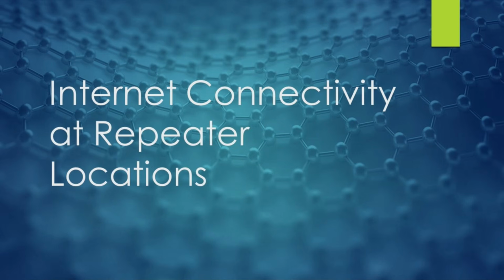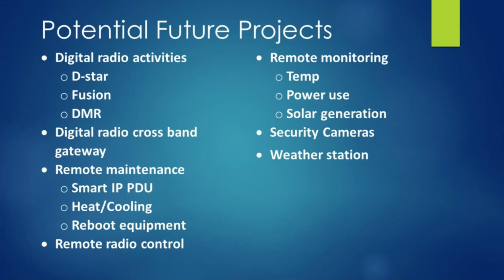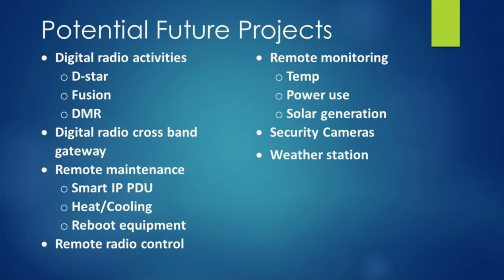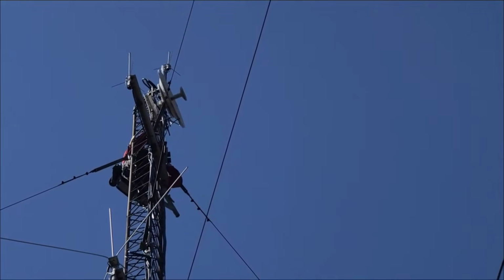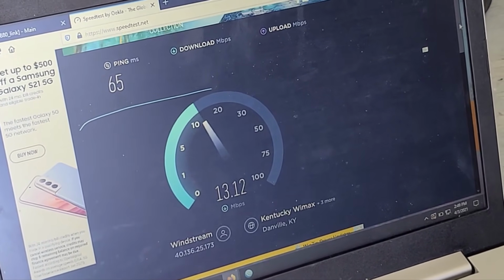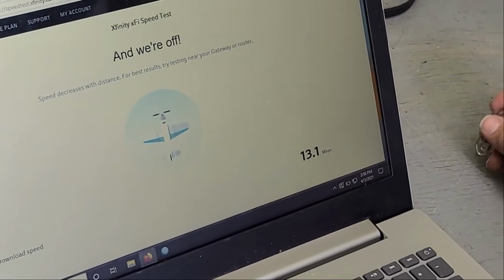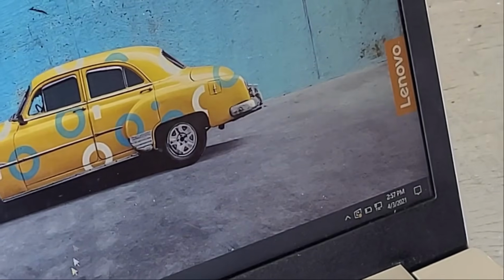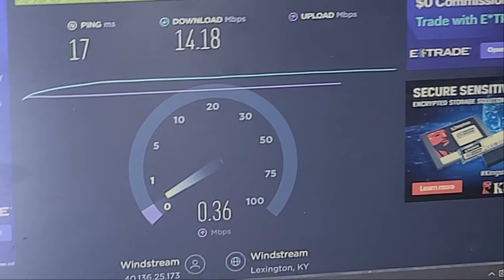LCARA HAM Radio: Vintage - Internet Connectivity and Installation!!!!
Echolink - AC4DM-R

Kentucky DStar Net:
Reflector 056B

Repeaters:
2M - 146.880 PL Tone 77Hz
70CM - 443.600 PL Tone 100Hz